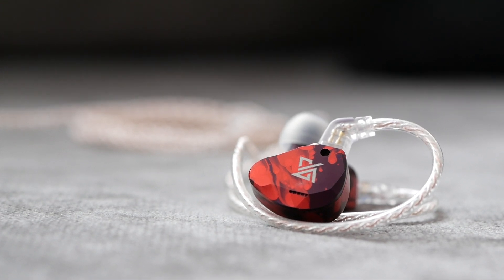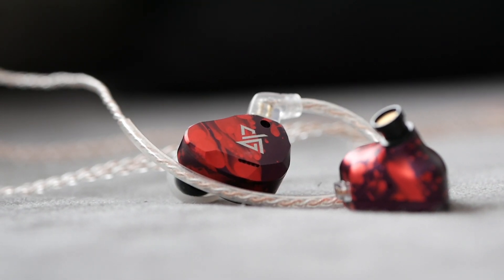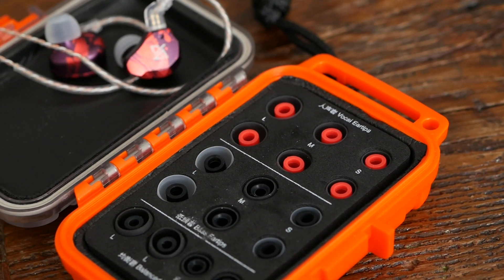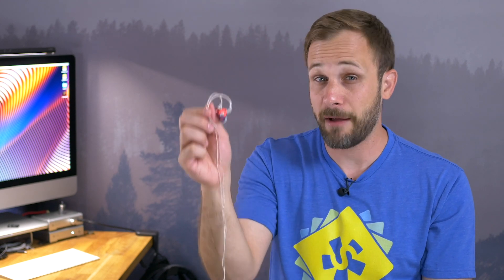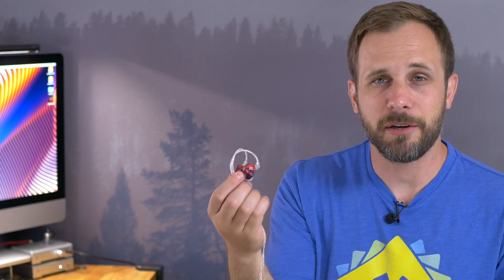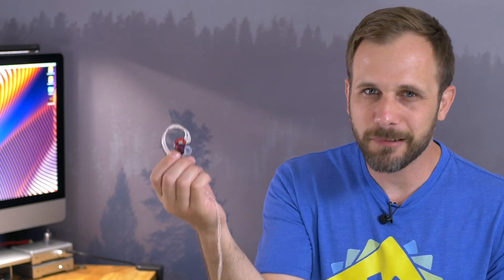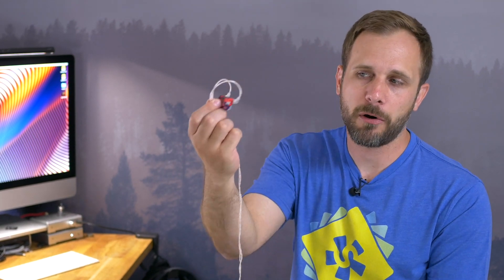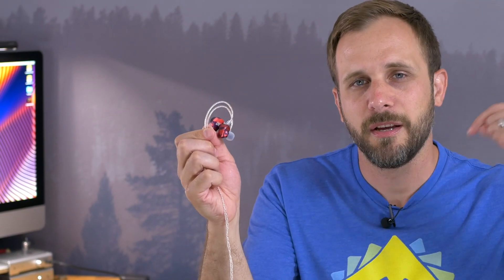Auglamour RT-3 Super Review - SOMEONE's Cup of Tea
Who's got a dynamic driver for bass and a dual-BA for midrange and treble? THIS GUY. More specifically, the Auglamour RT-3 does. It's a hybrid IEM with a unique style that's probably the reason why you're here. But how's the RT-3 sound, and what's it like to live with? Let's check it out.

Ali Express